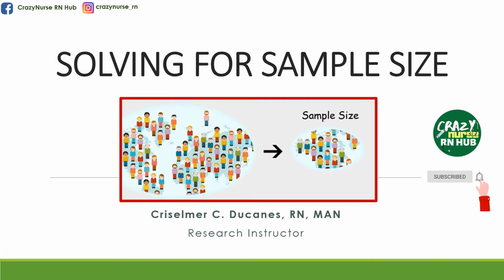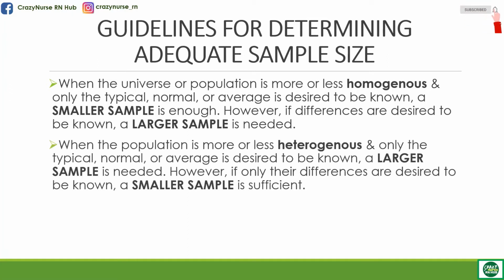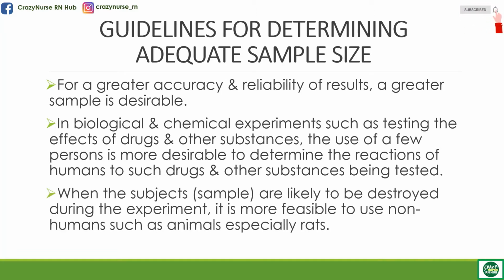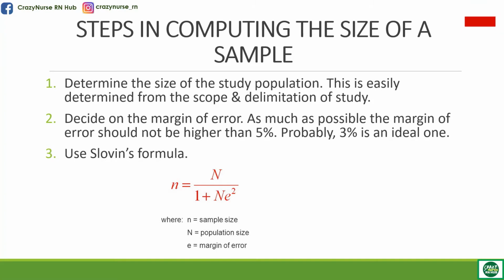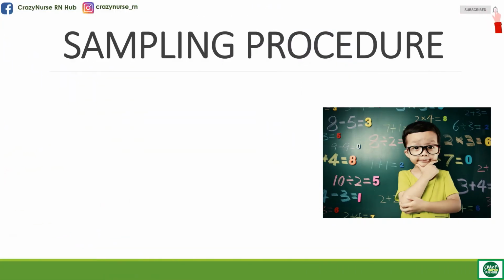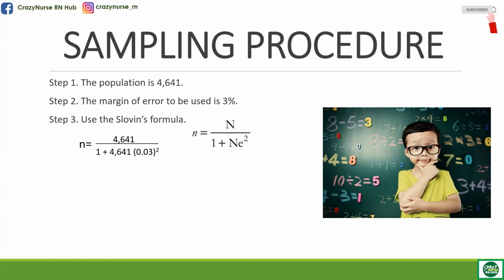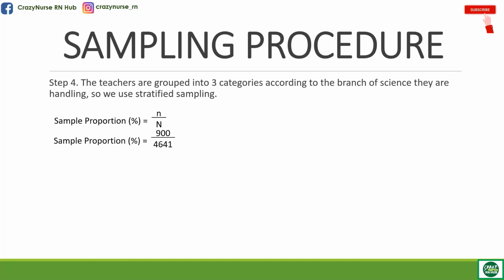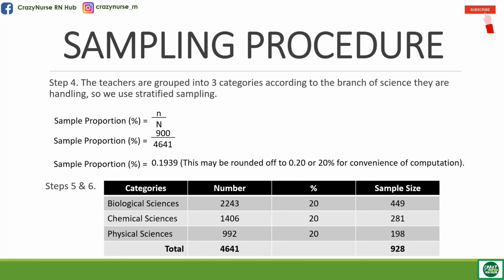Research: Solving the Sample Size | Research Methodology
Reference:
Agravante, C. (2010). Learning Research Manual for Introduction to Nursing Research. St. Paul University Iloilo, Iloilo City, Philippines.